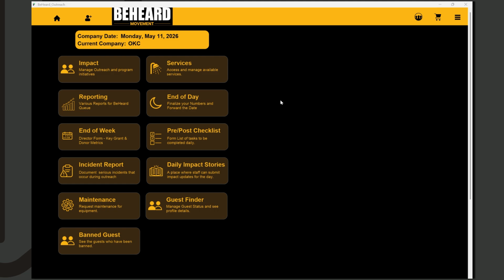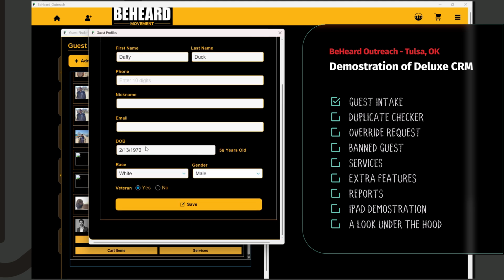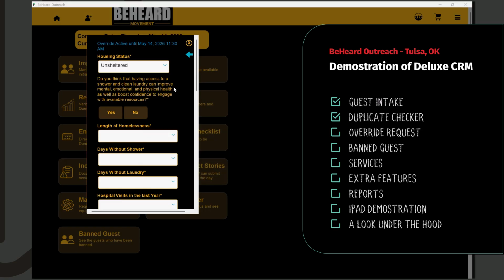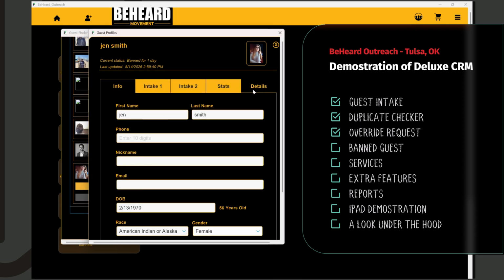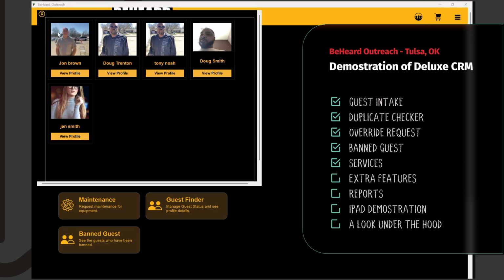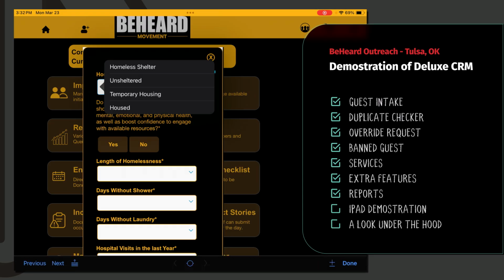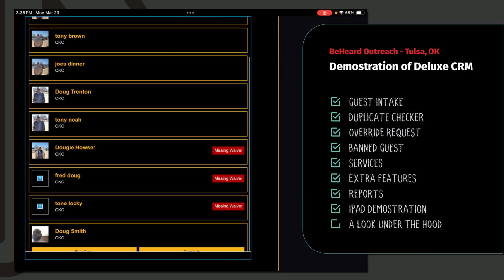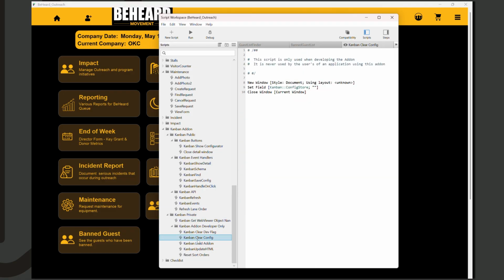DELUXE CRM DEMO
Built from the ground up for the BeHeard Movement, this custom FileMaker-based CRM is so much more than a contact list — it's a full operations hub designed to bring order and clarity to outreach services. From the moment a guest checks in to the completion of their appointment, every step is tracked, logged, and managed in one elegant system. Whether you're running showers, laundry, or barbershop services, the CRM knows where everyone is, what they need, and who's handling it. This is what it looks like when your SOPs live somewhere they actually get followed.